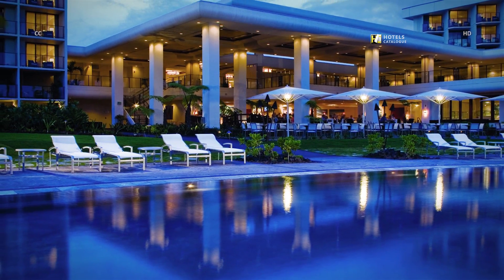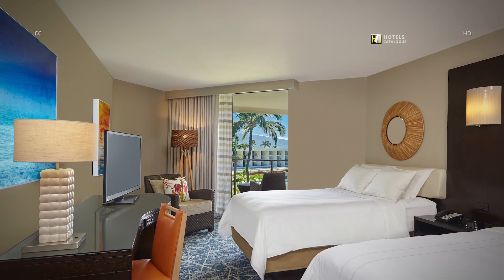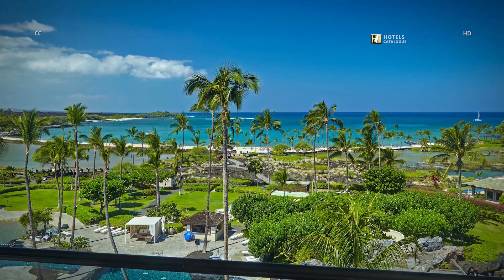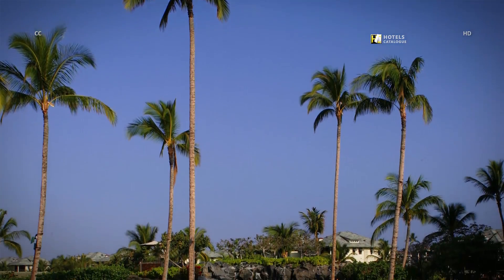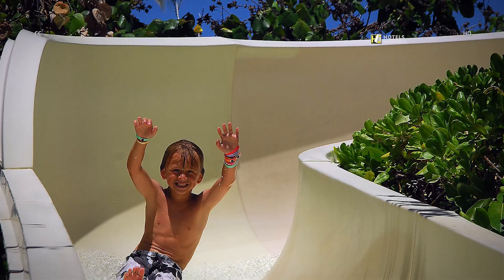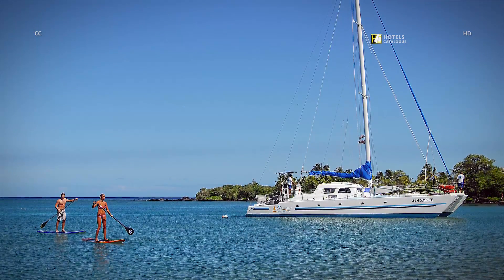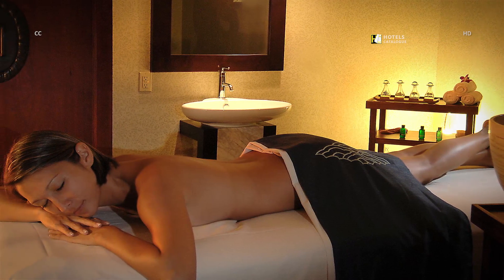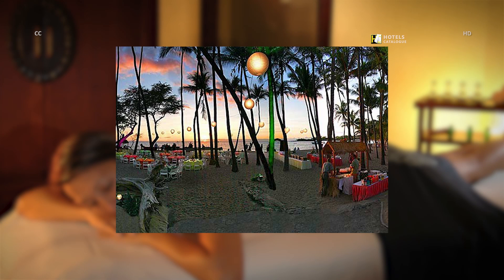Waikoloa Beach Marriott Resort & Spa Tour - Big Island Hawaii Hotels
Hotel details:
Waikoloa's Favorite Resort is Now Its Newest.

Experience the recently revamped Waikoloa Beach Marriott Resort and Spa, including a changed landing background and anteroom, renovated visitor rooms, new espresso and mixed drink bar, and revived Hawaii Calls Restaurant. Situated on the sun-sprinkled Kohala Coast, the resort's oceanfront area offers the main wide white sand shoreline in the Waikoloa resort territory, with an assortment of sea exercises on its quiet waters. Astounding dusks are a mark of Marriott Hotels' just Big Island resort. Extra shopping, feasting, title golf and stimulation alternatives are found just strides from the resort. Wind through the old Hawaiian fishponds fronting the shoreline territory, and investigate the memorable destinations situated inside strolling separation.

Additional Info:
Set on 15 acres overlooking Anaeho'omalu Bay, this upscale beachfront resort hotel is next to 2 golf courses.

Upscale rooms feature Polynesian accents and balconies with ocean or garden views. All come with sitting areas, free Wi-Fi and 42-inch flat-screen TVs with cable channels, plus minifridges and tea/coffeemakers. Suites add separate living rooms and pull-out sofas; some have dining areas.

The restaurant serves breakfast buffet and American/Pacific-Rim cuisine, and there's a coffee shop for to-go breakfast fare. Amenities also include an outdoor pool and hot tub, a spa offering treatments (fee), and fitness and business centers.

Address: 69-275 Waikoloa Beach Dr, Waikoloa Village, HI 96738